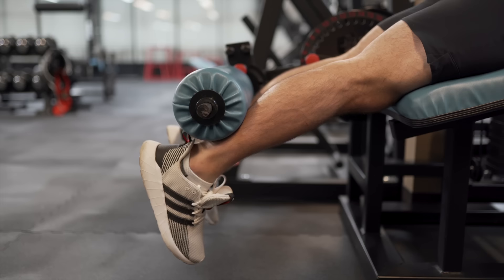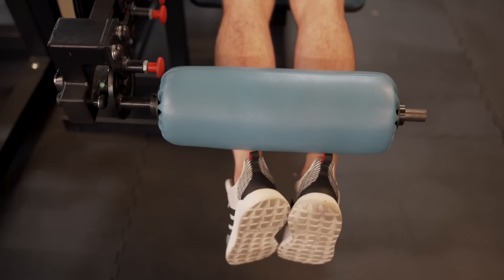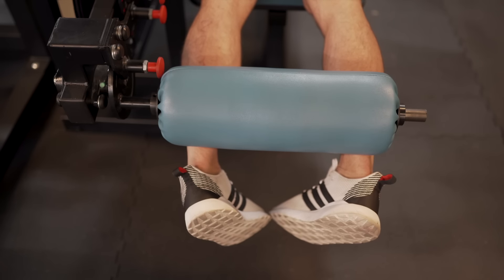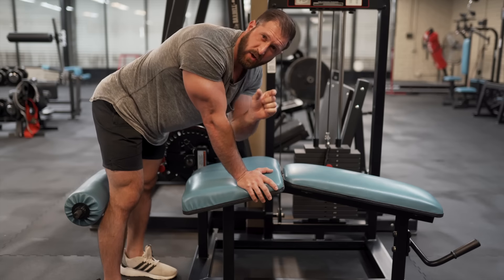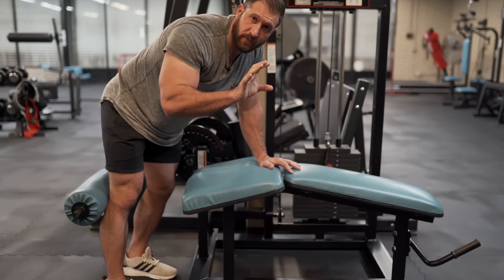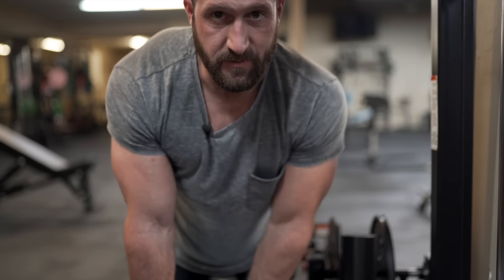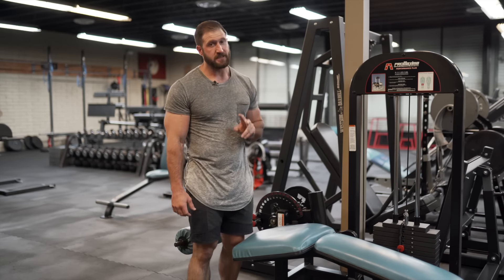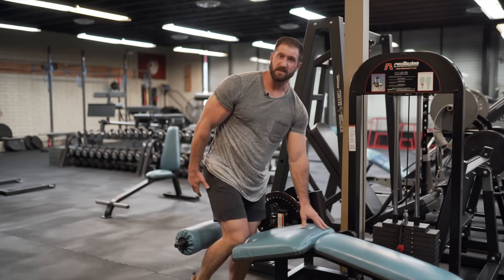Lying Leg Curl | Best Hamstring Exercise?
I wanted to make this video to get people to rethink lying leg curls and how they perform them.

To me this is one of my favorite pieces of equipment because the pump is insane and there are so many different ways to use it.

I just highlighted a few but don't be afraid to try something new out and see if it gets a better result, sometimes you just have to look weird for a few sets as you're trying things out but I guarantee you that if you come back a few days later someone will be doing the exercise they saw you create.